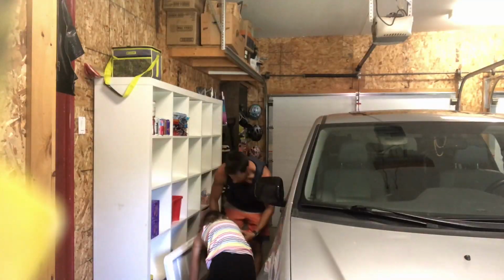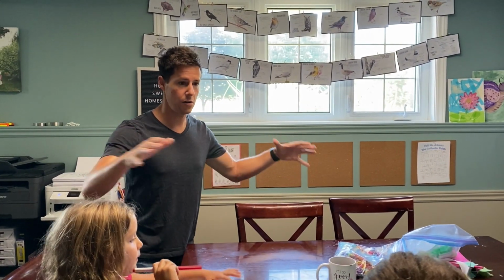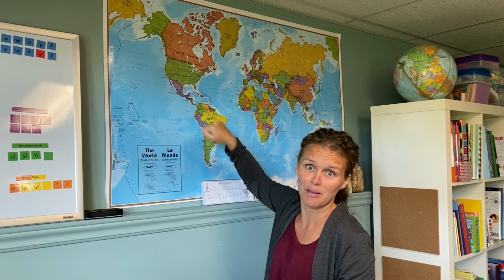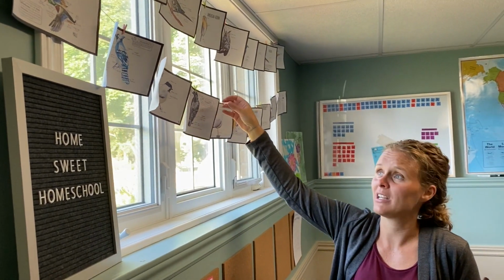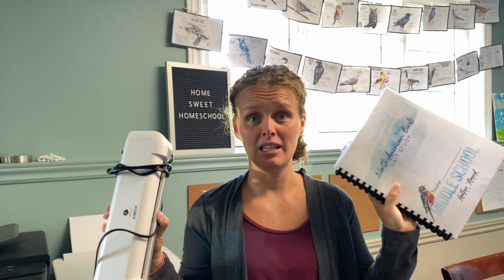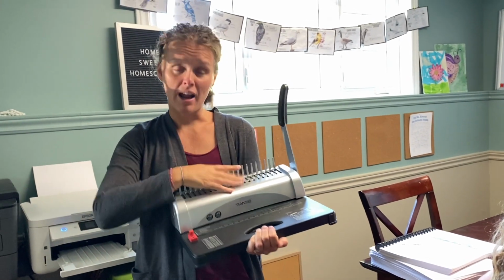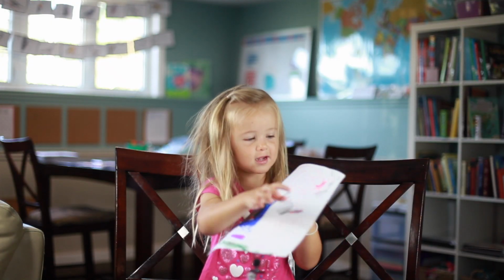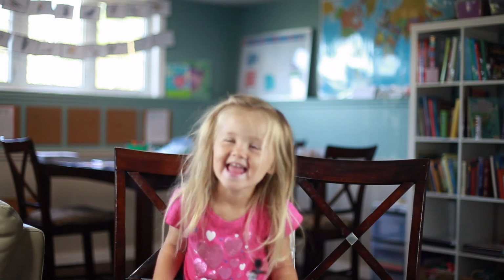Setting Up Our Homeschool Room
On today's episode of Living The Way, we share how we setup our homeschool room and some of the important tools that have been LIFE SAVERS!

➡️ What does your homeschool room look it? What tools do you find essential?

We share the helpful advice and tips that have been so encouraging in our adventure and journey towards homeschooling!